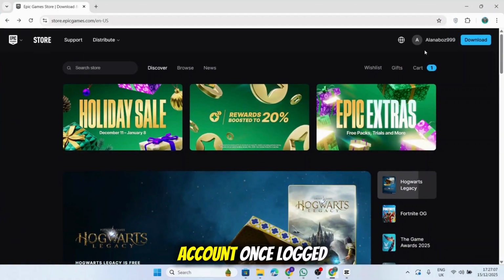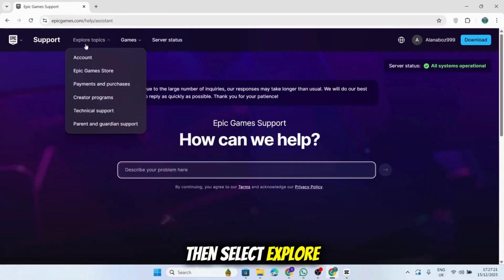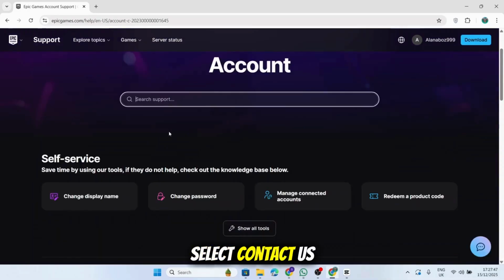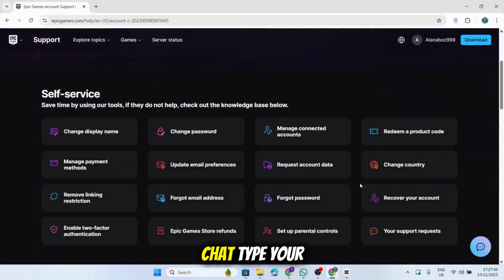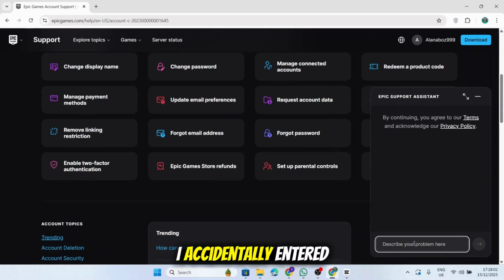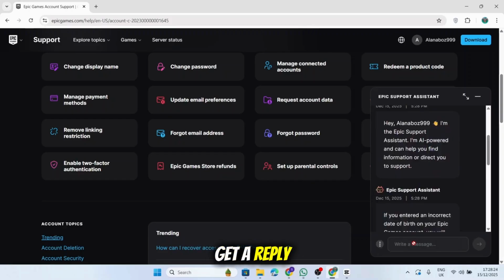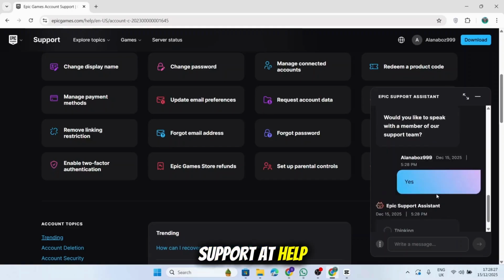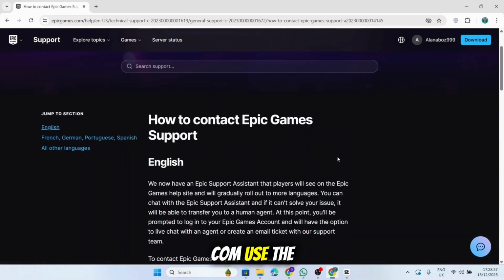How To Change Age in Epic Games Account | Fix Age Restriction 2025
Learn how to change age in your Epic Games account and fix age restriction issues in 2025. This step-by-step tutorial shows how to update your account age, manage parental controls, and unlock restricted features safely.

⏱ Timestamps:
00:00 — Why Epic Games Age Restriction Happens
00:25 — Step 1: Check Account & Parental Settings
00:50 — Step 2: Change or Verify Account Age

Key Takeaways:
• Change age in Epic Games account correctly
• Fix Epic Games age restriction problems
• Manage parental controls and permissions
• Access restricted features and settings
• Works on PC, console, and mobile

Who This Is For:
• Epic Games users facing age restriction issues
• Fortnite players with limited account features
• Parents managing Epic Games child accounts